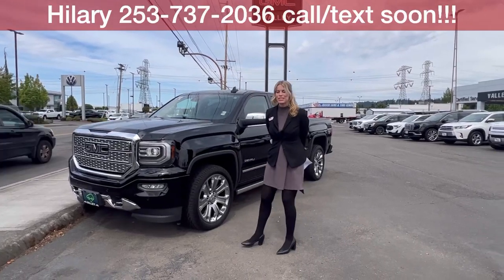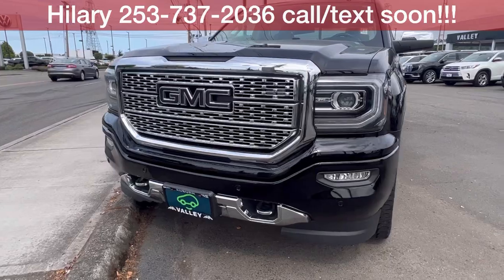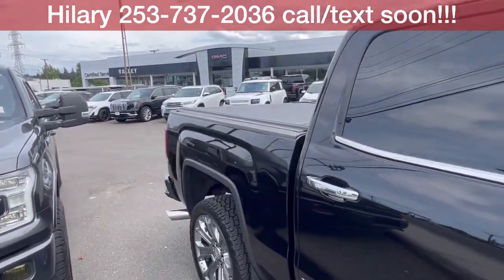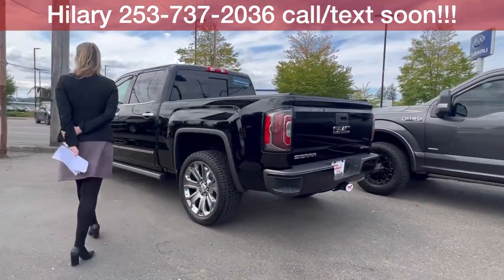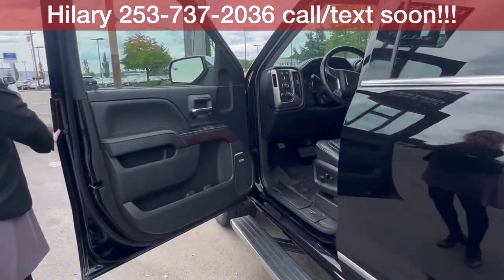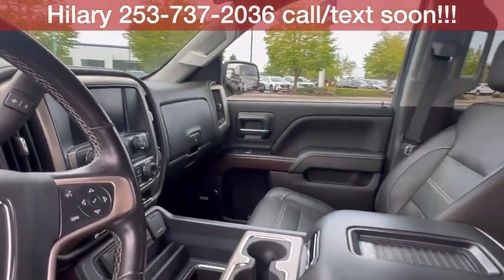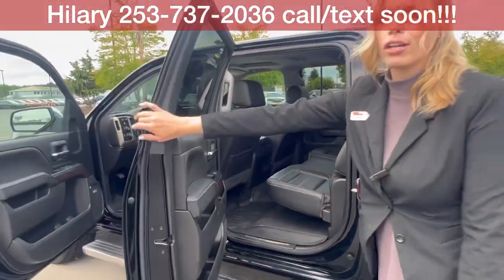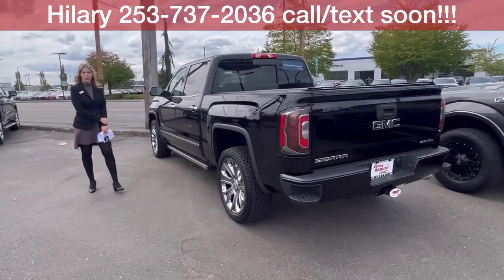🌟 Certified Pre-Owned: 2018 GMC Sierra 1500 Denali 4WD | Valley GMC in Auburn - Hilary Wood✅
This truck is an outstanding value, offering the assurance of a one-owner vehicle with a strong history of regular maintenance. All services have been performed at Valley GMC, reflecting the care and attention it has received over the years.

Experience luxury and power in one impressive package with this Certified Pre-Owned 2018 GMC Sierra 1500 Denali 4WD!